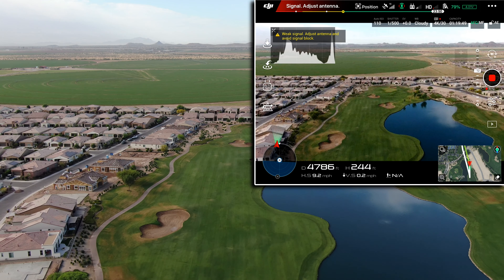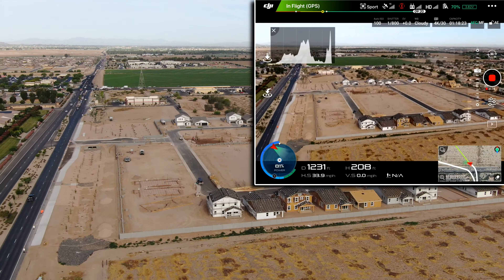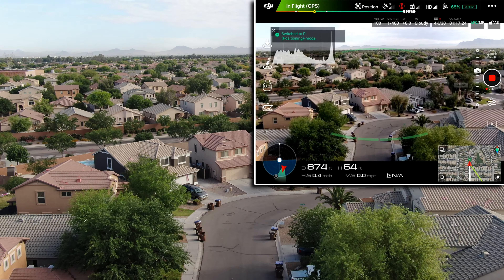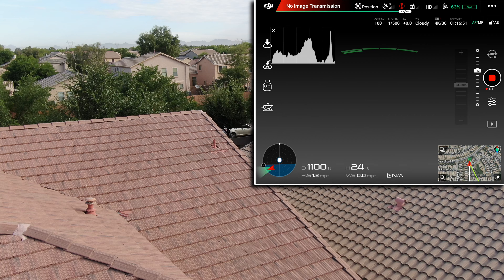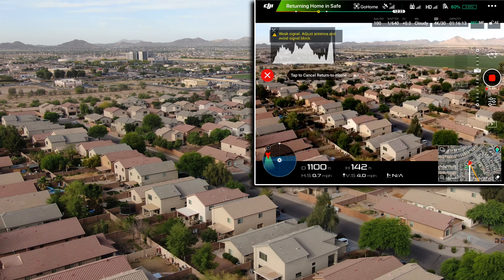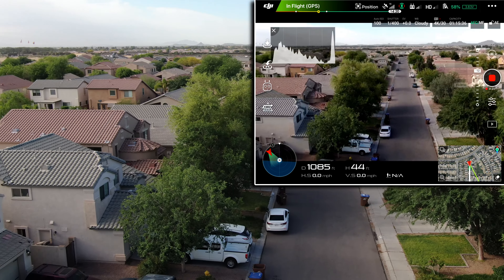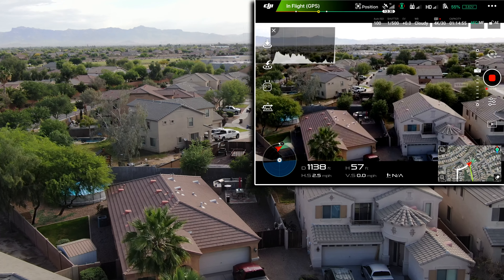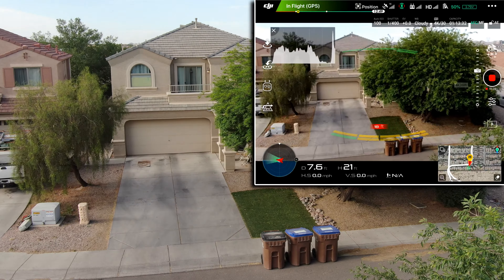WARNING: LARGE RANGE EXTENDERS CAN CAUSE ANTENNA ISSUES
In the last video where I demonstrated how to make a range extender from a pop can I used as an example a reflector which was 9 X 5 inches. As it turns out a 9 X 4 reflector works great but the larger size causes the antennas to be blocked of radiation out the back side of the controller.

It has to do with the wavelength of the frequency they transmit at but it caused me to nearly lose my Mavic 2 Zoom.

Use only the 9 X 4 inch size if you decide to make one.